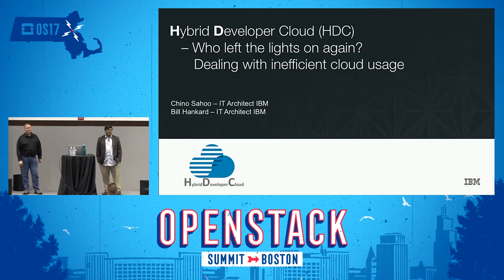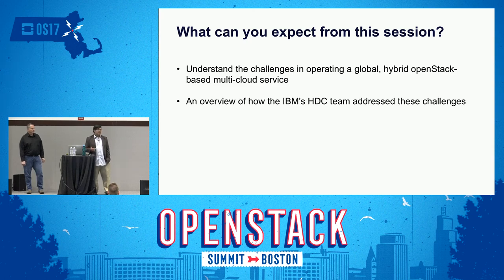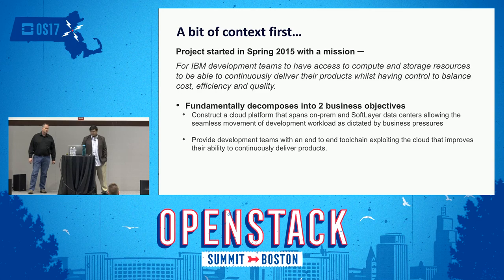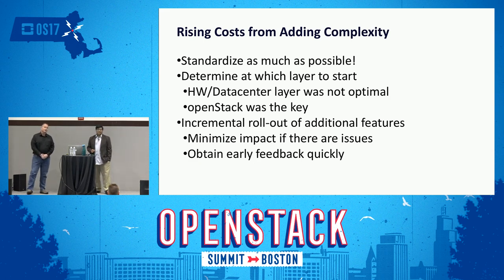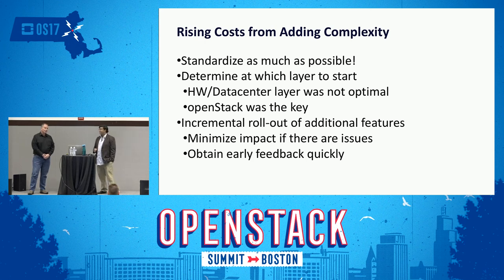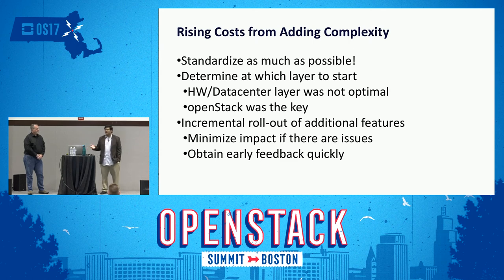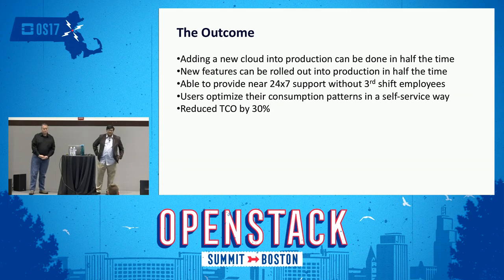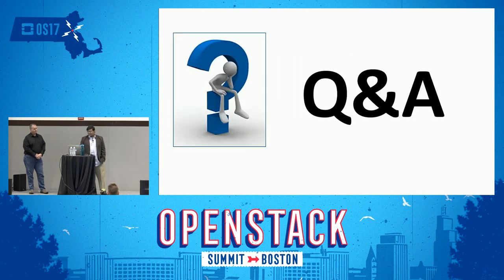Who Left the Lights on Again? Dealing with Inefficient Cloud Usage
So your organization has adopted the cloud. You've been tasked with deployment of an hybrid model. Great! You have your OpenStack cloud and your public cloud... then you find out your organization is relying on a second Cloud Service Provider, then a third. The all of the sudden, the CFO drops in your office asking what's up with all of the rising costs? Who is monitoring those virtual systems being idle? How do you get development team to adopt a responsible use of resources that are eatin